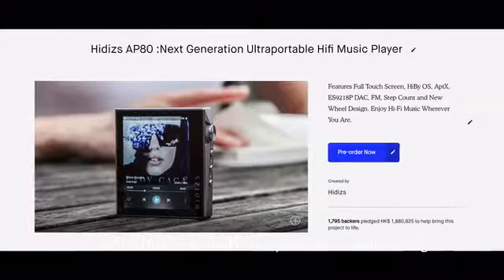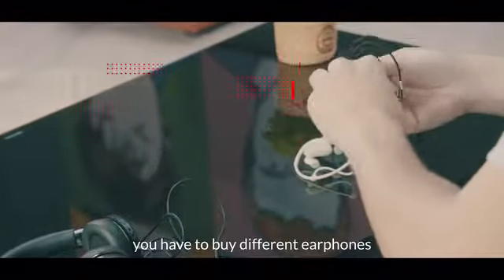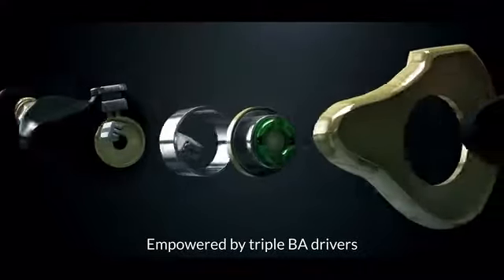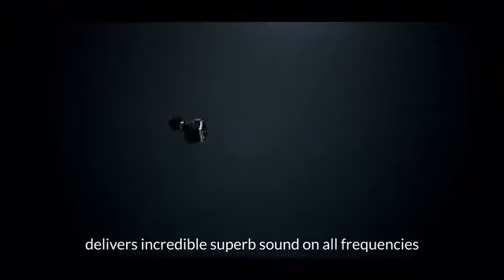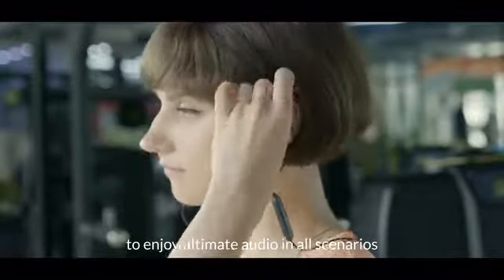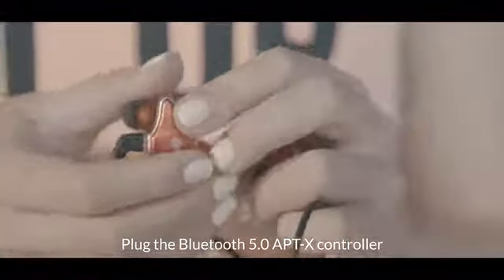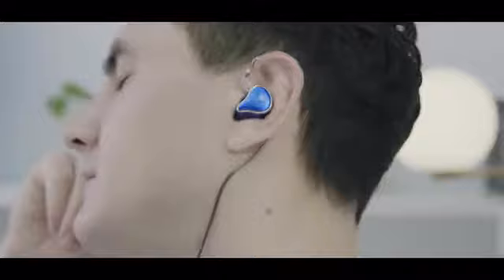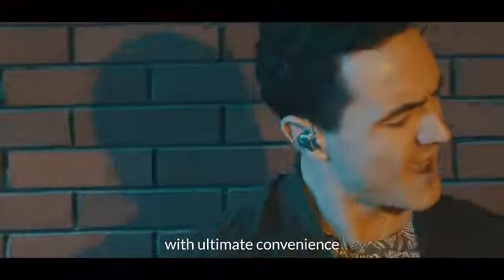MS4: Epic Hybrid Quad Drivers HiFi In-Ear Monitor Earphones | Mixon Technology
Mixon Technology - Indiegogo - Kickstarter

MS4: Epic Hybrid Quad Drivers HiFi In-Ear Monitor Earphones

The Hybrid Triple BA & Single Dynamic Drivers HiFi In-Ear Monitor + The Versatile Portable HiFi System.

Hidizs Mermaid MS4 is the game-changing MS4 hybrid quad drivers in-ear monitor earphones for active listeners, delivering a powerful sound experience and easy way to upgrade your hi-fi system. A pair of high-end earphones that cater for all usage scenarios.